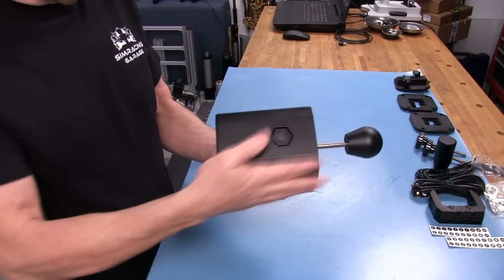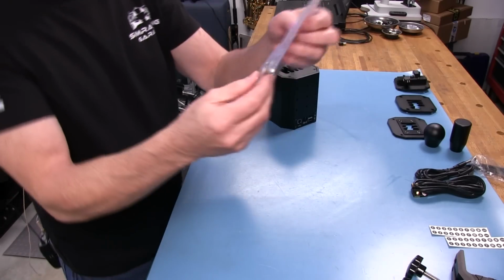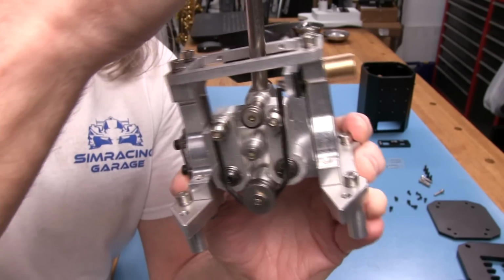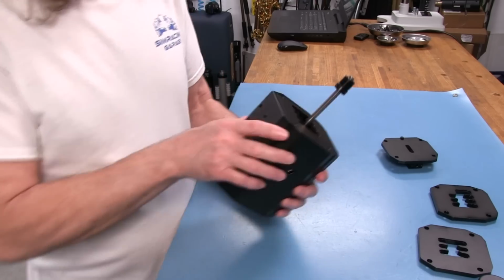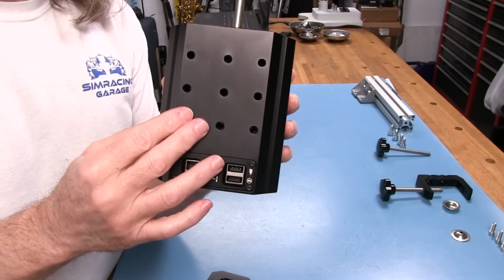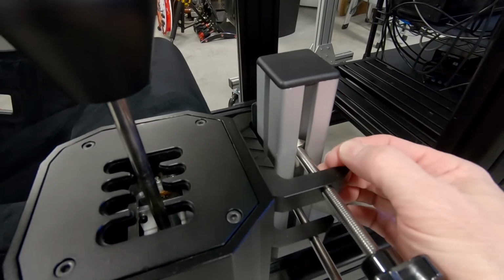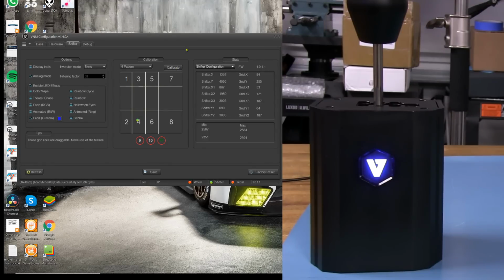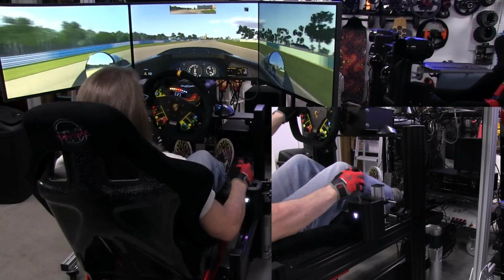VNM Shifter V1 Review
All metal H Pattern and Sequencial shifter kit
Intro: 0:00
Closer Look: 0:41
Look Inside: 11:12
Changing Shifter Gates: 16:38
Shifter Mounting: 25:31
Configuration App: 37:12
Driving: 39:43
Final Thoughts: 43:25

My current Computer and Monitor setup:
MOBO: MSI Z390 Tomahawk
CPU: i9-9900K Clocked to 4.9ghz
GPU: EVGA 2080ti Ultra
RAM: 64gig
Monitors: 3 27" Asus ROG PG279Q IPS panels at 144hz. 4th